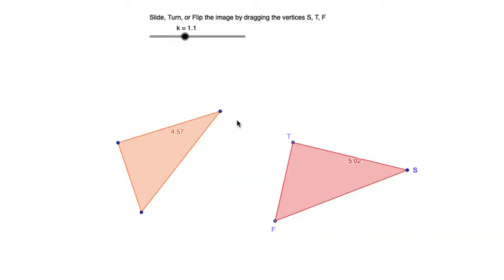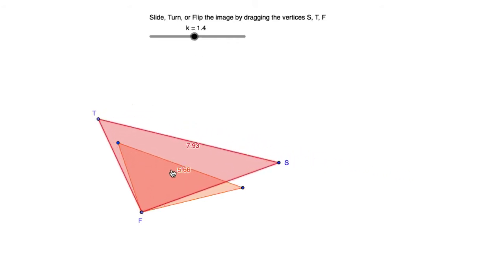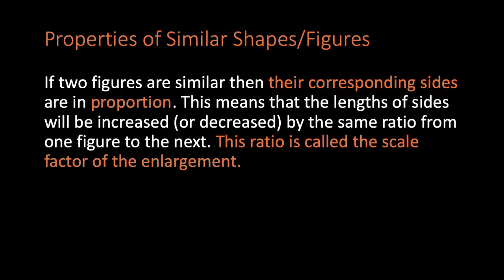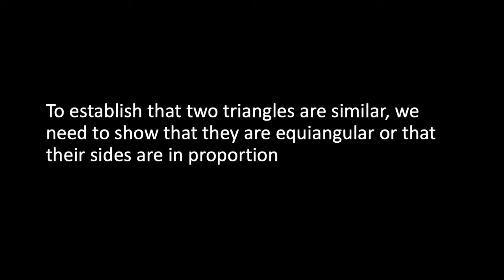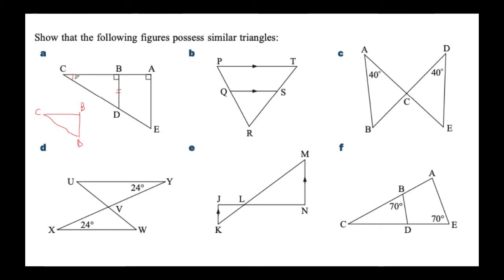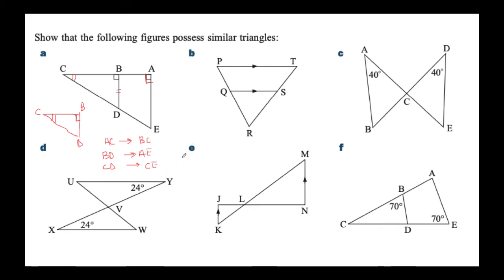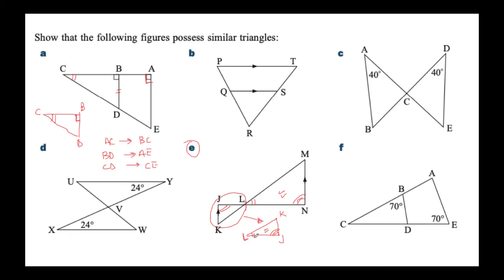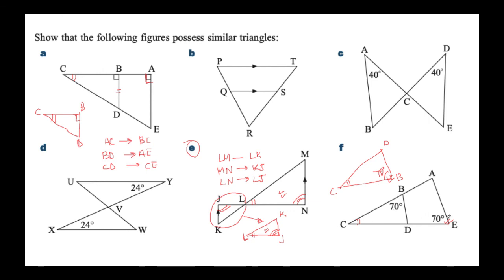IGCSE/GCSE Similarity Part 3 Problem Solving A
In this video we about the Similar Triangles and Visualise the idea of scale factor for similar shapes.